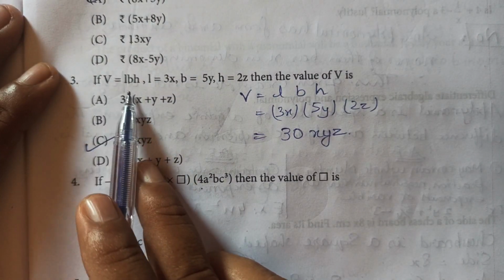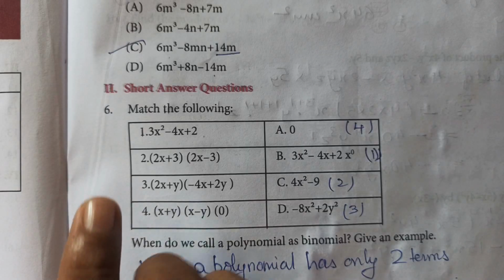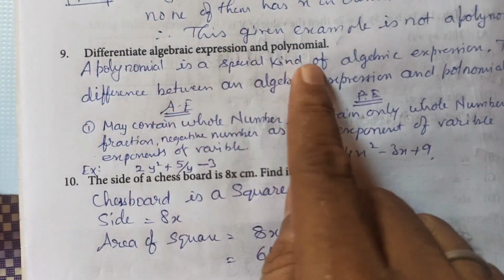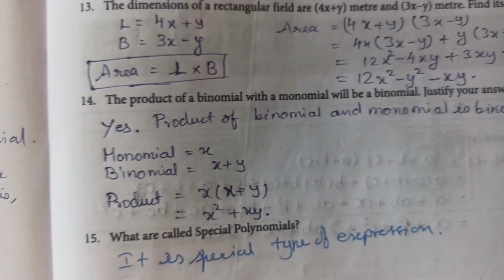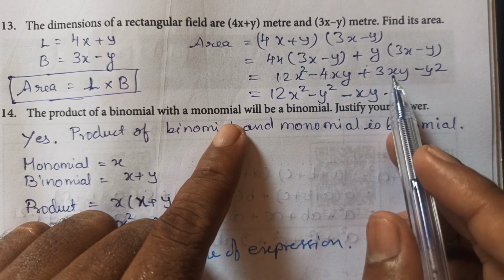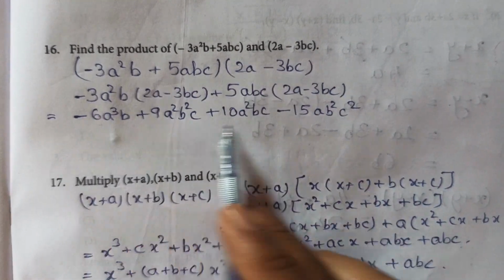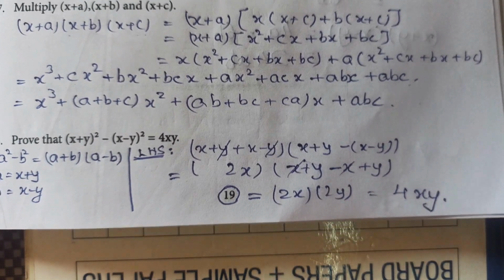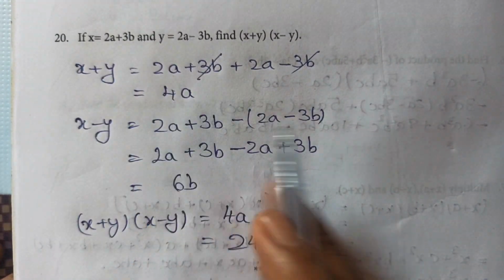BRIDGE COURSE TN STATE BOARD CLASS 8 PART 6 WORK SHEET 6 ALL ANS.